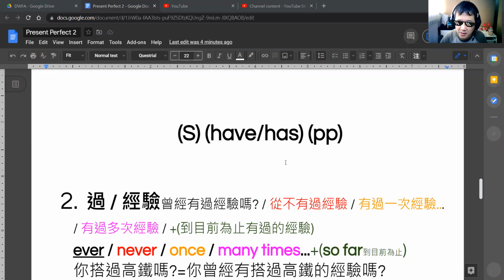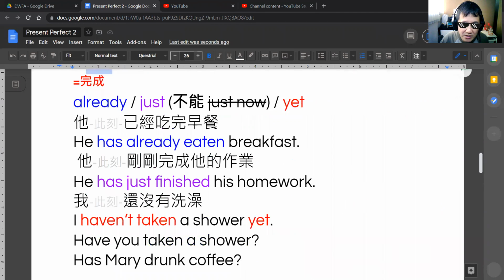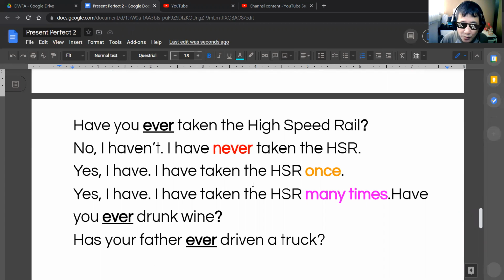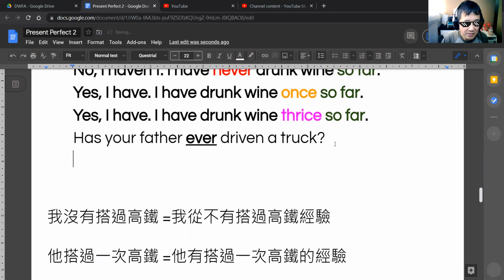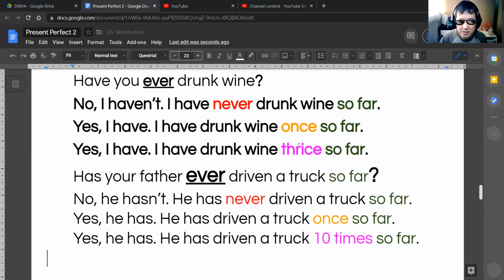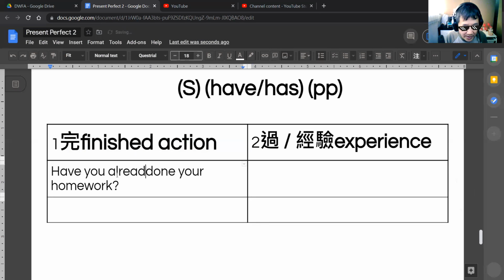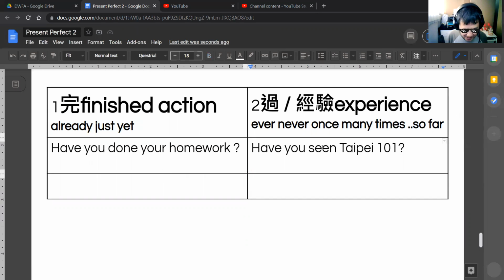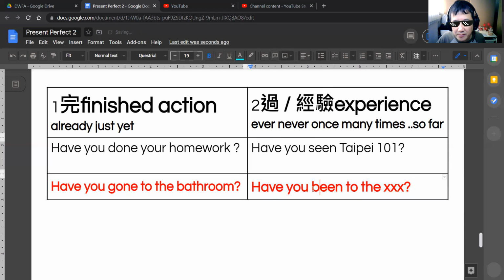Present Perfect 2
Use of the present perfect tense to express experience in conjunction with ever, once, many times and so far.